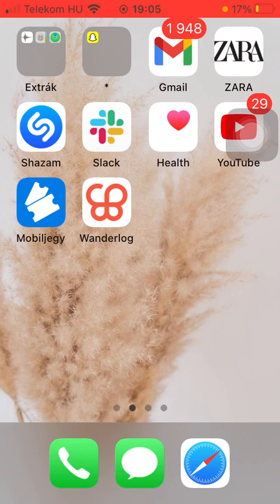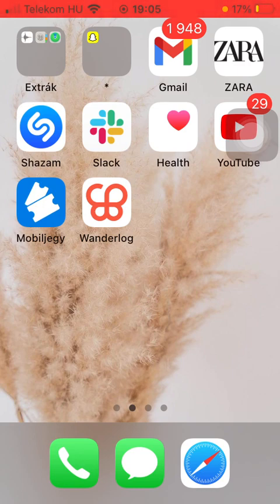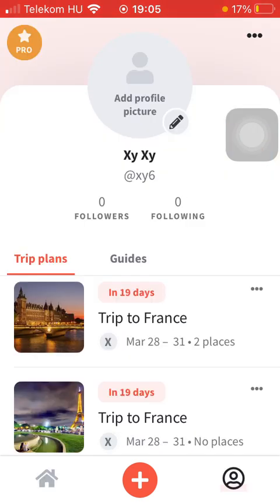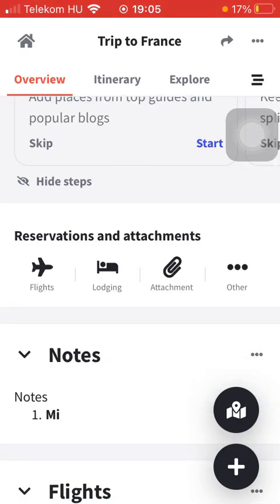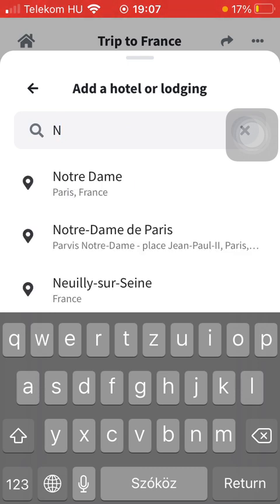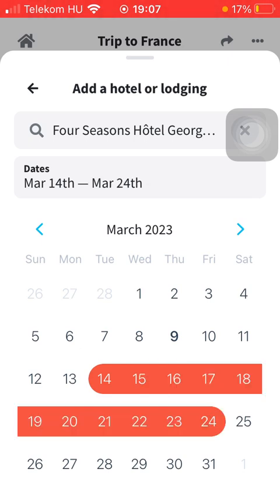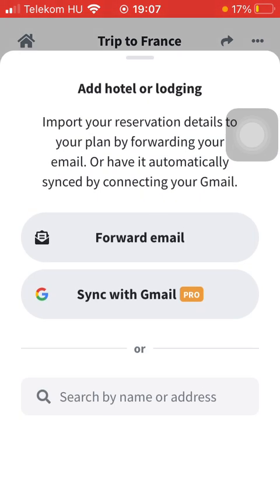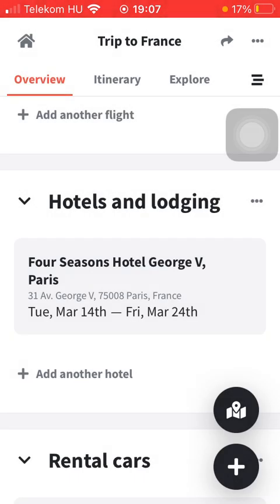How to add hotel or lodging to trip plan on Wanderlog?